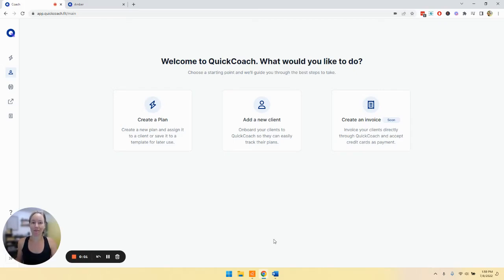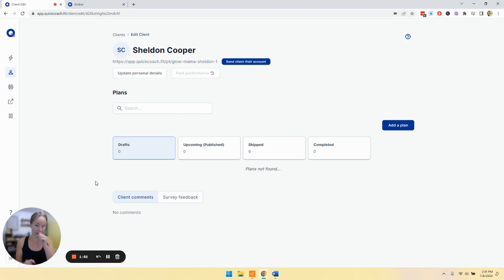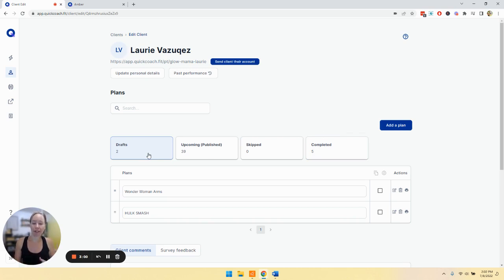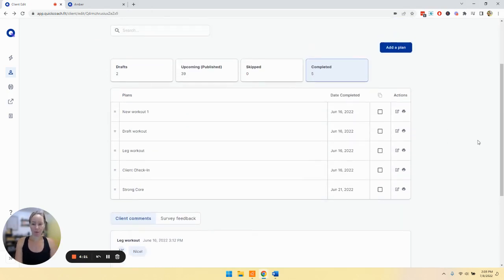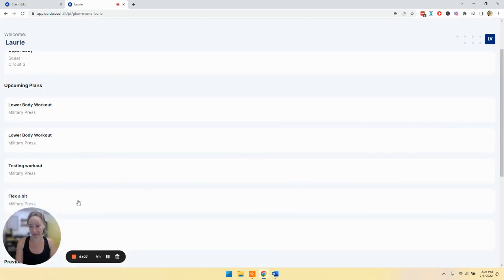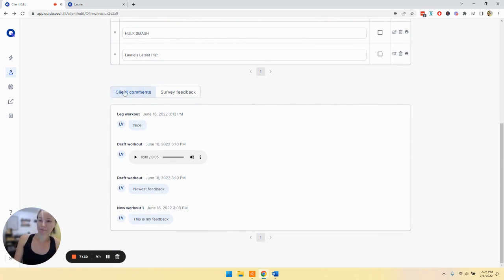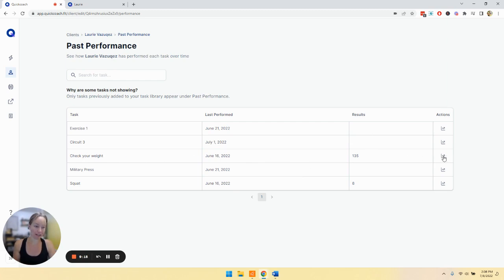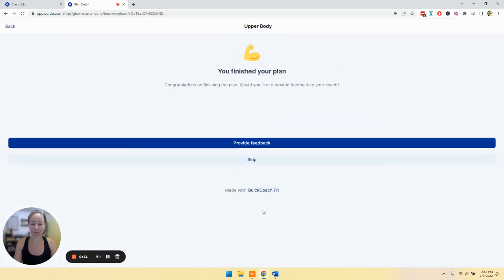Tour Your QuickCoach Clients Page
Keep your clients organized and set them up for success using your Clients Page.